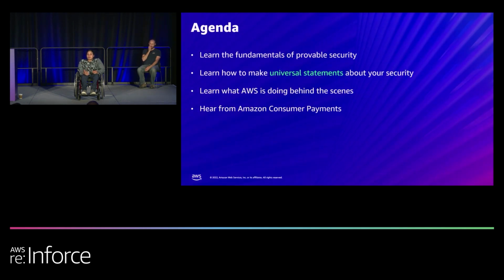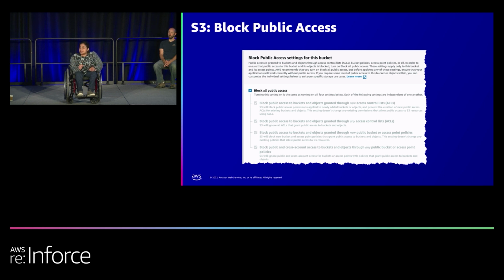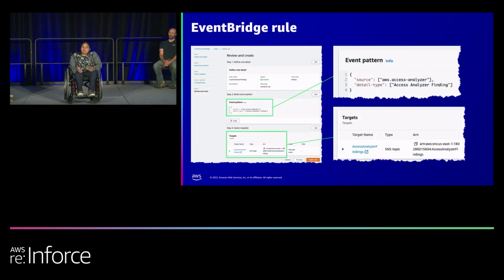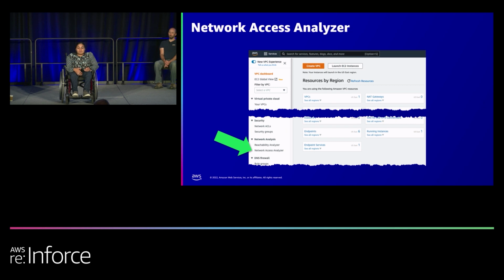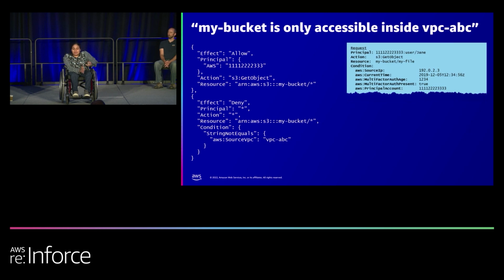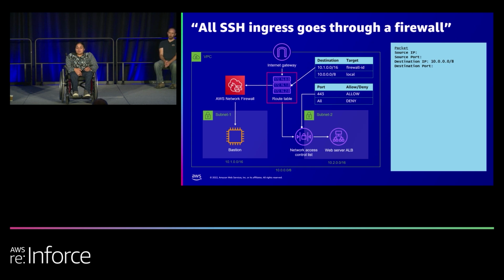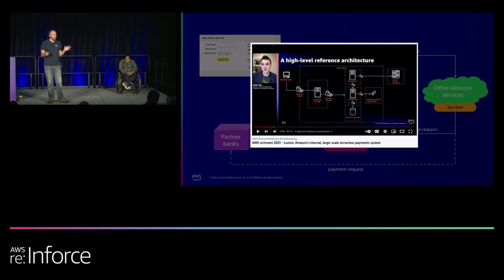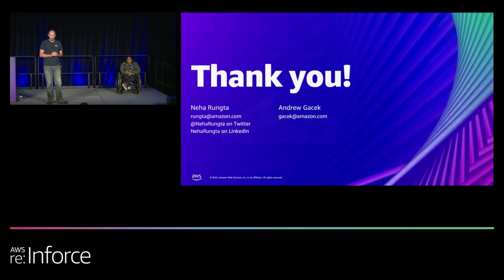AWS re:Inforce 2022 - High assurance with provable security (DPP308)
In this session, learn about AWS investments in provable security features and services and how you can use them to help achieve a higher level of assurance for your security, governance, and compliance. You may already be using these features, which use automated reasoning techniques based on mathematical logic to make universal statements such as “No buckets in my organization grant public access,” “There is no cross-account access to my AWS KMS keys,” or “No traffic from the internet can reach my subnet.” Also, hear from an AWS customer, Amazon Consumer Payments, how they achieved higher assurance in their security using provable security tools.